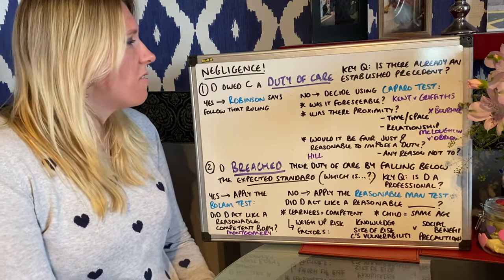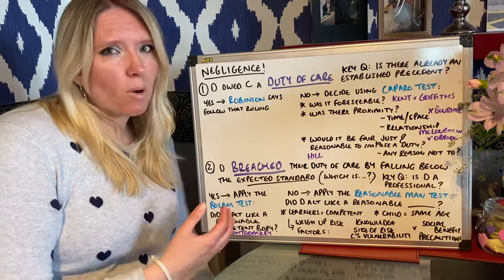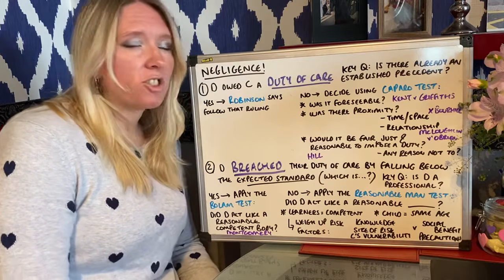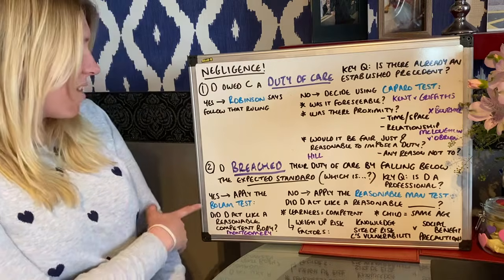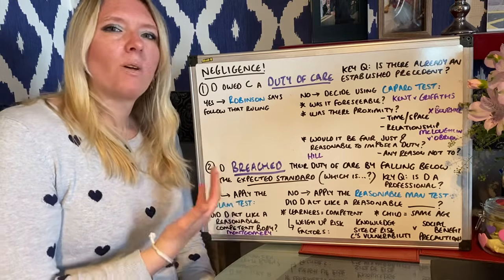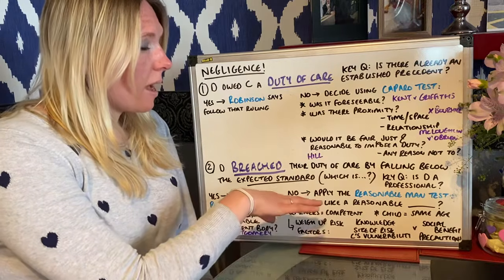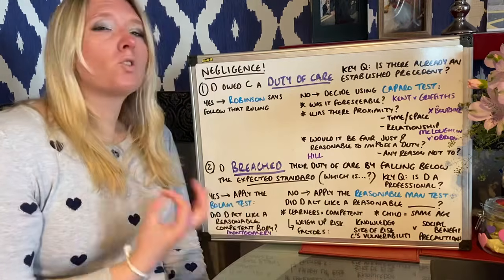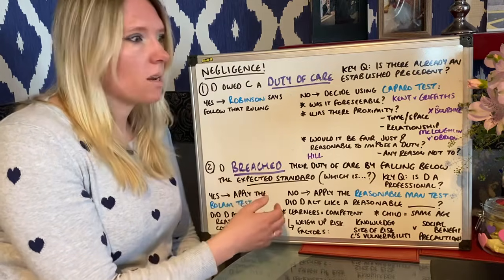Negligence duty and breach summary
A summary video of duty of care and breach of duty in negligence law (OCR A level Law)